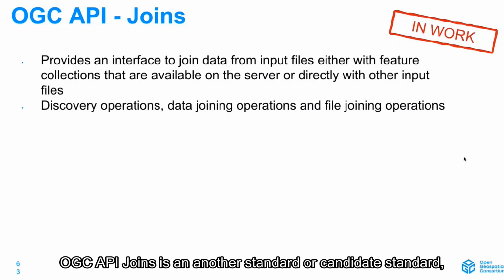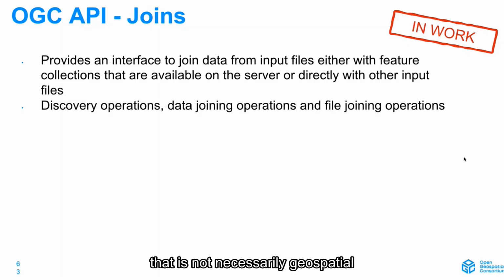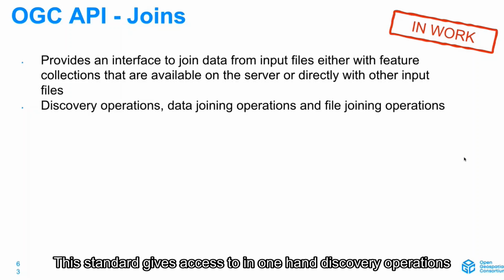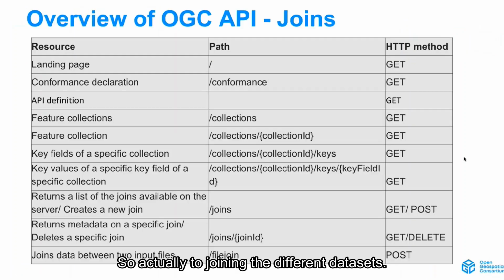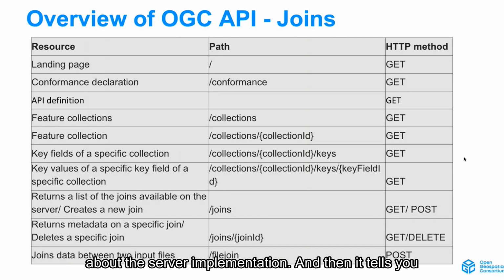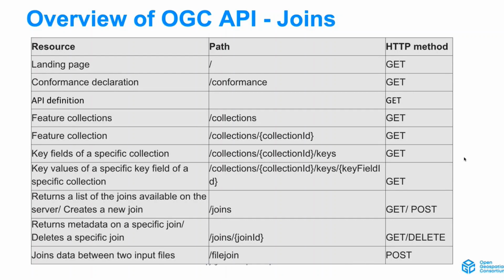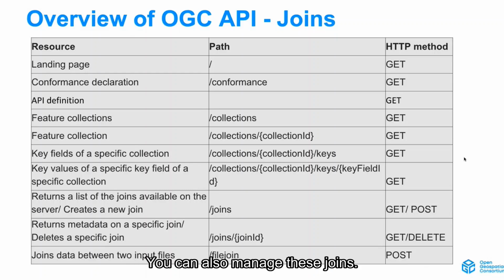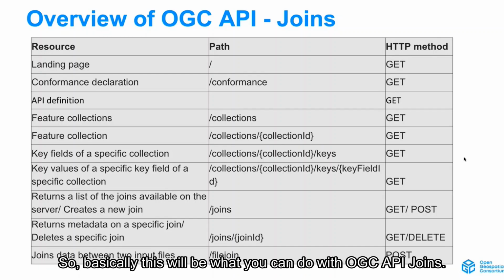Introduction to OGC API - Joins specification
In this video, Joana Simoes from OGC is explaining the basic principles of the OGC API - Joins draft standard.

The video is recorded from the OGC API Workshop on 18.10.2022.